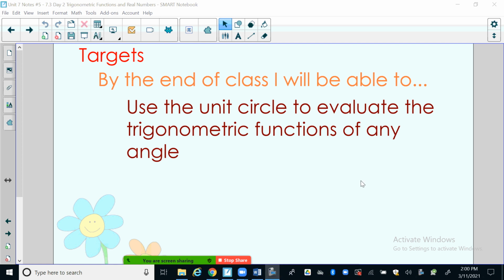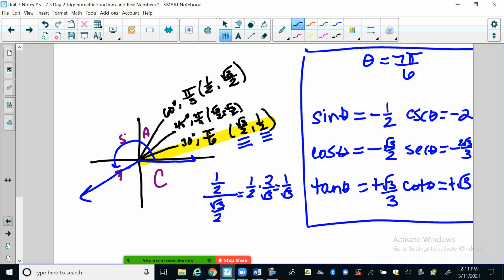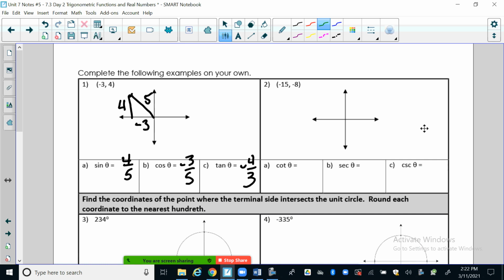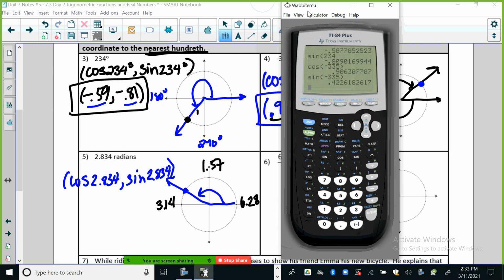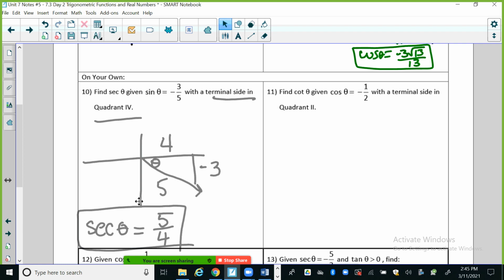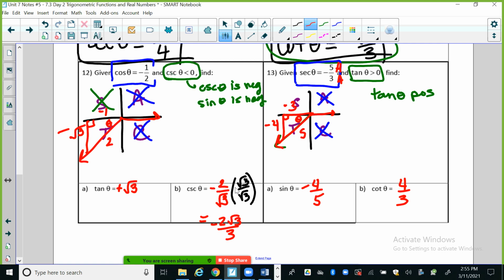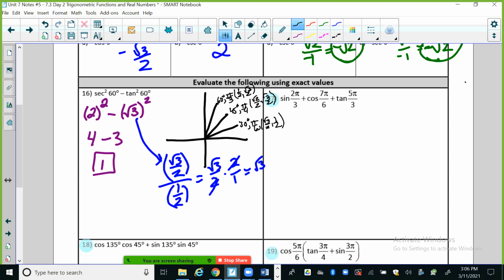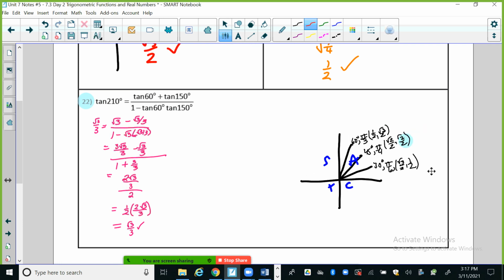Unit 7 Notes #5 - 7.3 Day 2 Trigonometric Functions and Real Numbers